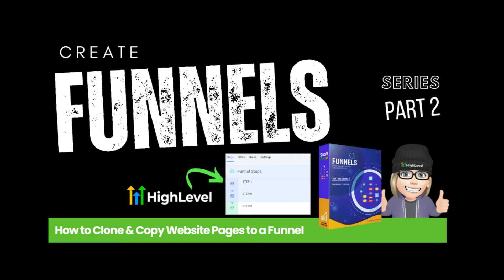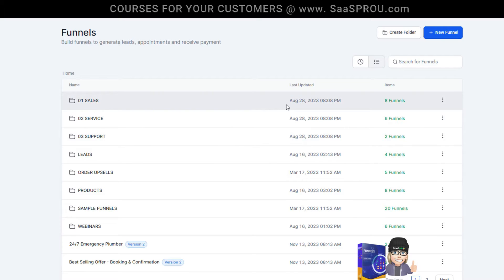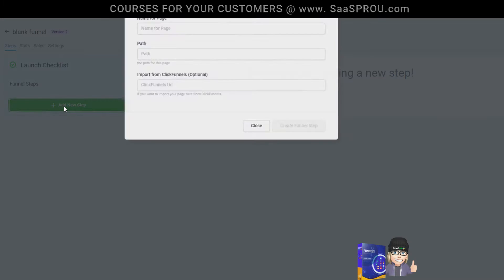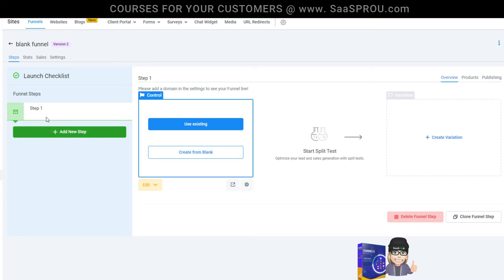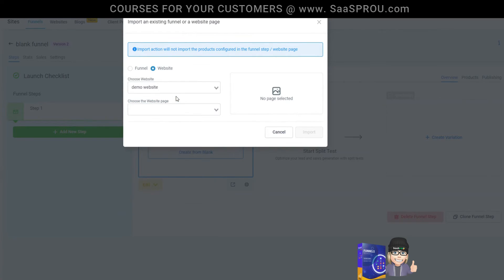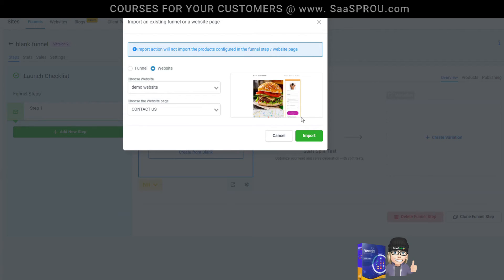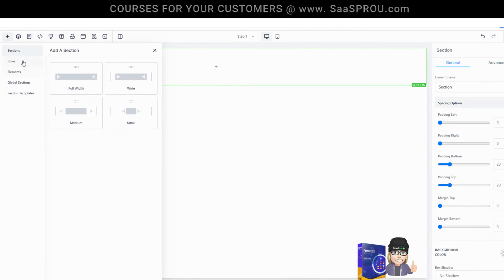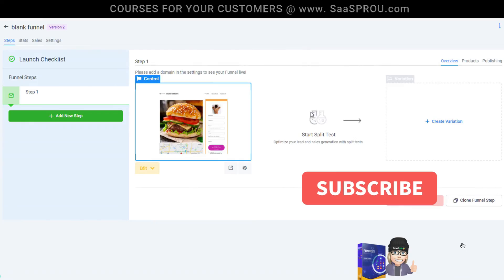How to Clone and Copy Website Page to A Funnel Page in HighLevel Funnel Builder - Part 2